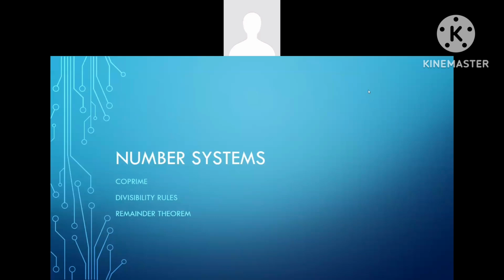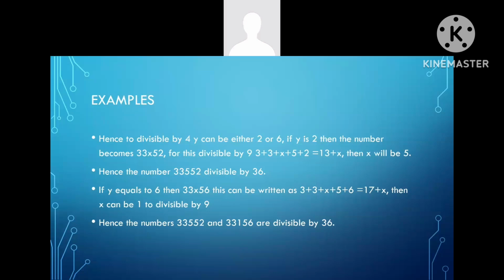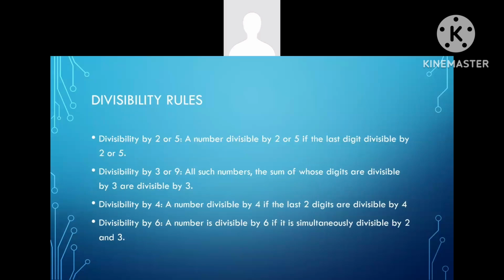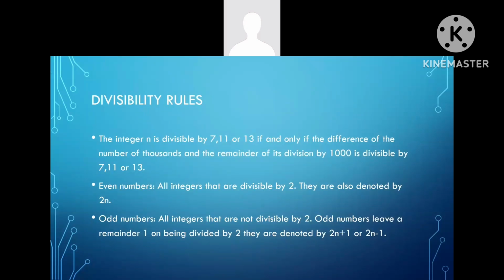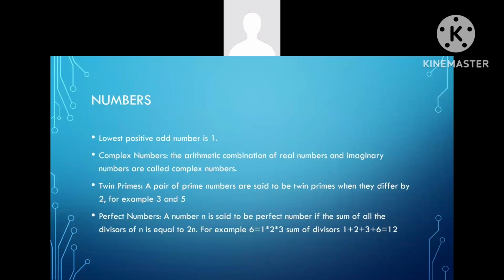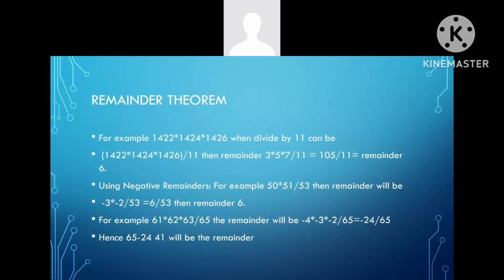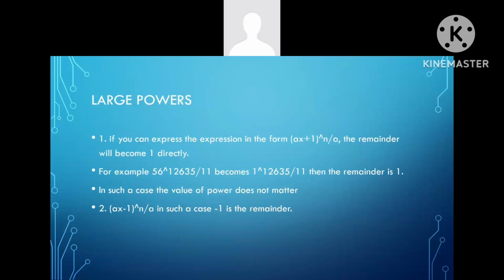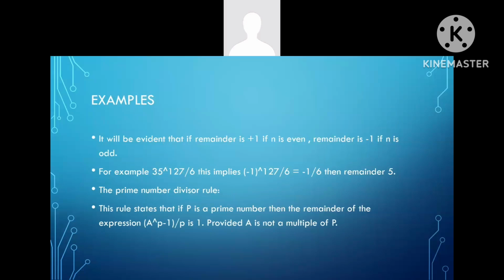Number Systems Part3 By Sujatha Kancharla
The concepts of divisibility rules and Remainder theorem which are useful for all competitive exams